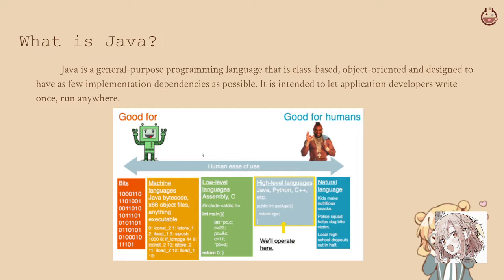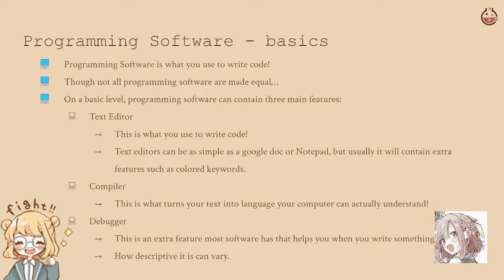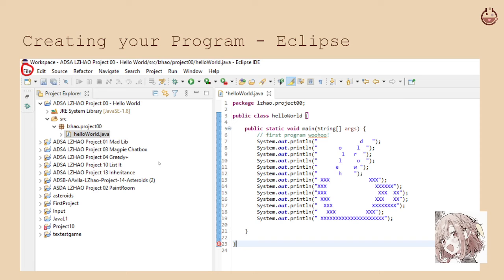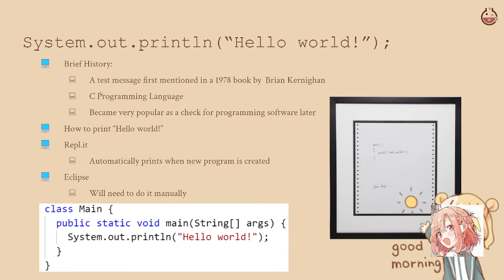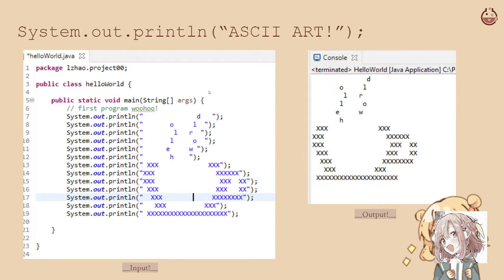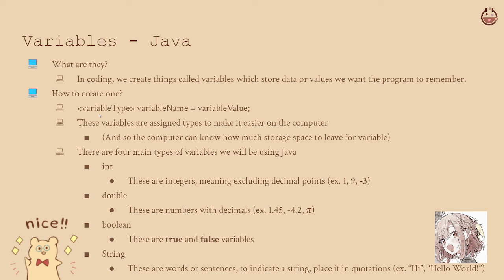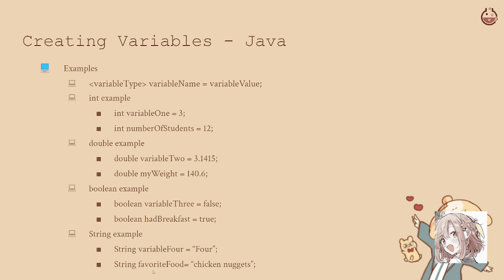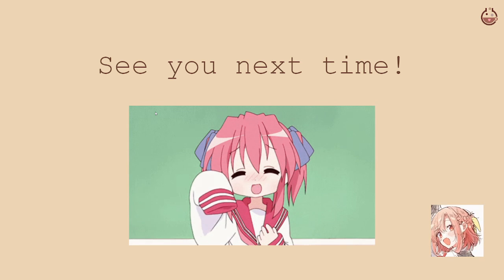Cup 1 ☕ Class 1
Cup of Java Coding Class Cup 1 Class 1!